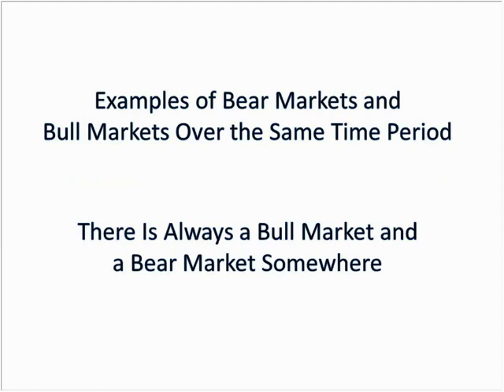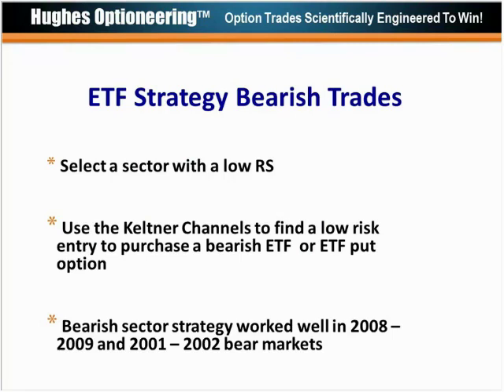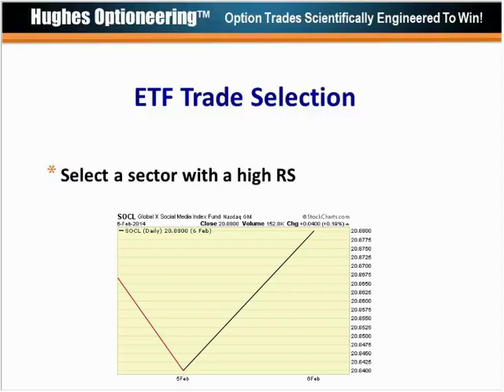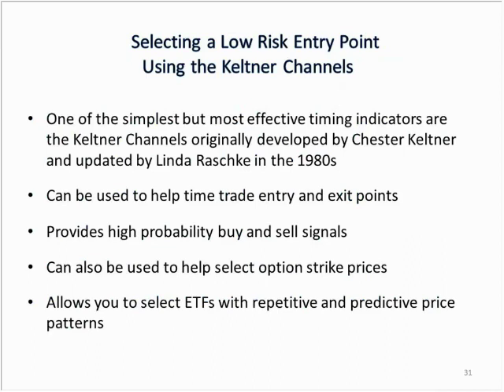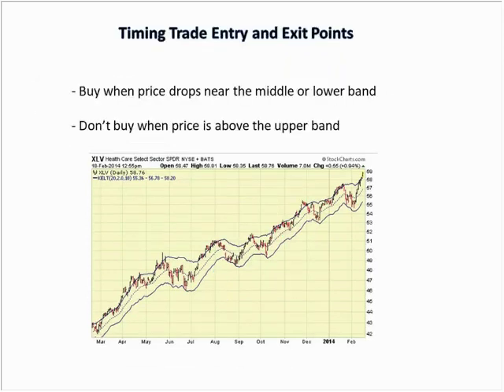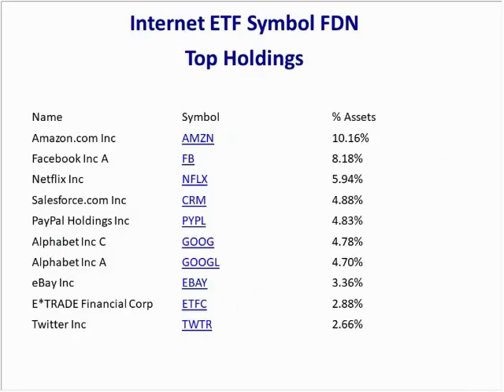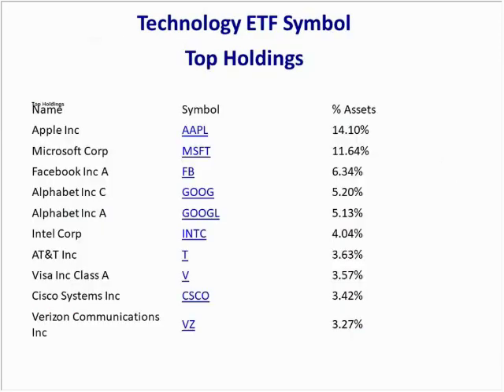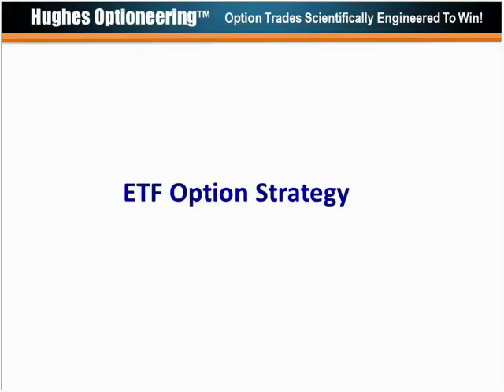Chuck Hughes Online - Trading the Strongest Market Sectors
In this video the Hughes Optioneering Team will explore a simple strategy for trading the strongest market sectors. Purchasing ETFs allows us to trade a basket of stocks in a market sector. For example, we own the Internet ETF. The largest holdings in this ETF are listed below.

Internet ETF Top Holdings:

Name - Amazon.com Inc

Symbol - AMZN

% Assets - 9.67%
Name - Facebook Inc A

Symbol - FB

% Assets - 8.34%
Name - Netflix Inc

Symbol - NFLX

Symbol - PYPL

% Assets - 4.86%
Name - Salesforce.com Inc

Symbol - CRM

% Assets - 4.81%
Name - Alphabet Inc C

Symbol - GOOG

% Assets - 4.67%
Name - Alphabet Inc A

Symbol - GOOGL

% Assets - 4.64%
Name - eBay Inc

Symbol - EBAY

% Assets - 3.06%
Name - Twitter Inc

Symbol - TWTR

% Assets - 2.79%
Name - E*TRADE Financial Corp

Symbol - ETFC

% Assets - 2.75%

This list of stocks contains some of the best performing stocks over the past several years. Learn out to quickly and easily identify strong market sectors like the Internet ETF. Trading ETFs reduces the risk of owning individual stocks as a sharp decline in an individual stock can still result in profit for its related ETF.

The strongest market sectors change over time but there is always a bull market somewhere. Our simple indicator allows us to identify strong market sectors with good profit potential.

Start 0:00
Diversify Your Portfolio 2:41
ETF Purchase Strategy 6:09
ETF Trade Selection 6:18
ETF Strategy Bearish Trades 6:38
Sector Strategy Trade Selection 10:42
ETF Purchase Strategy Examples 14:24